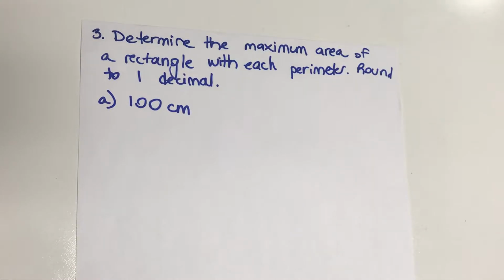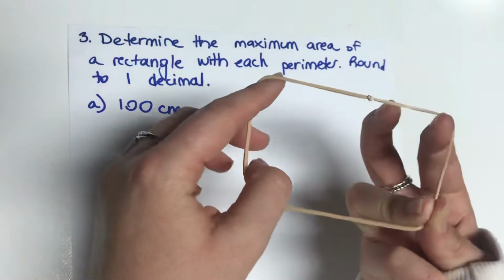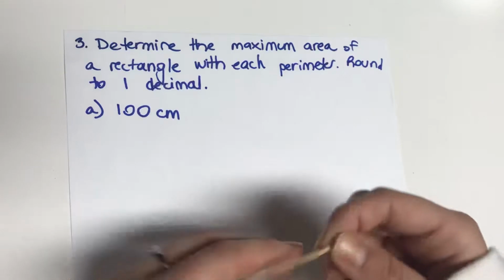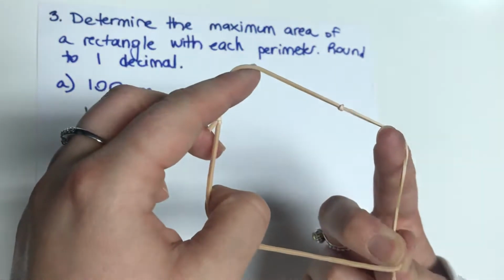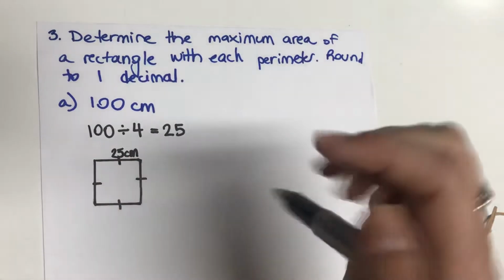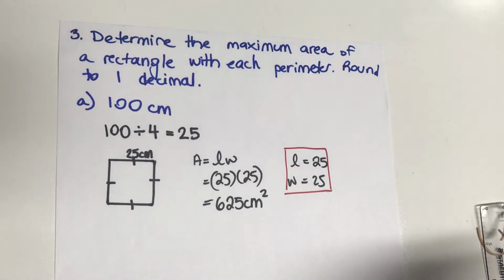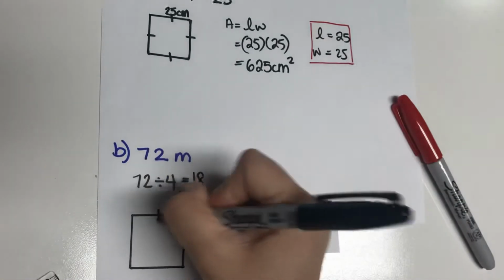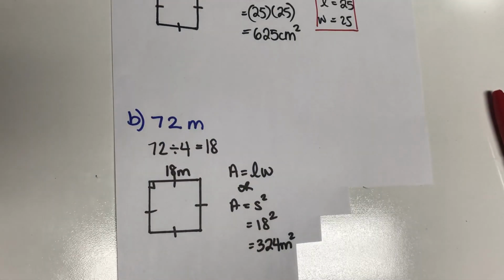Finding the Maximum Area of a Given Perimeter